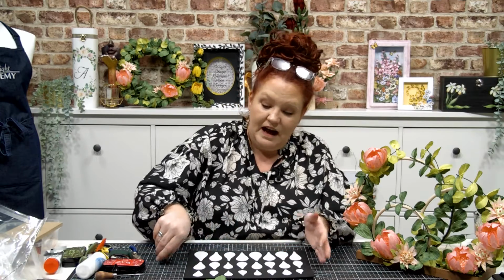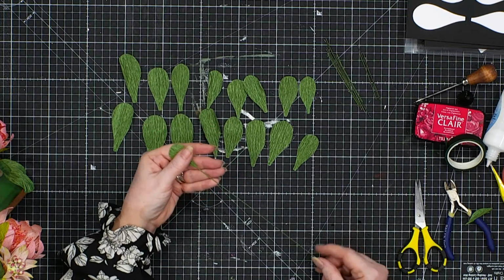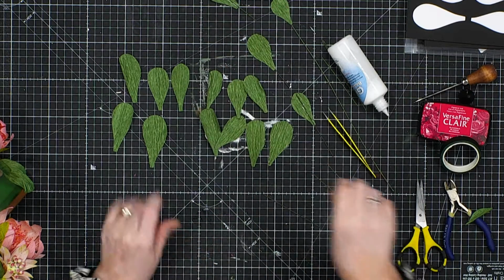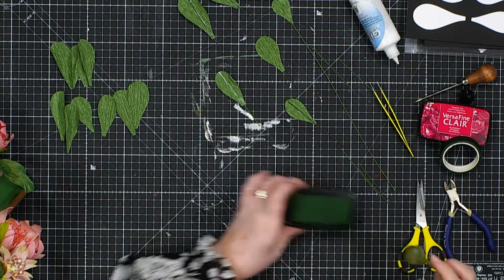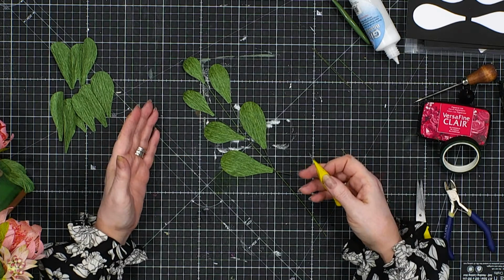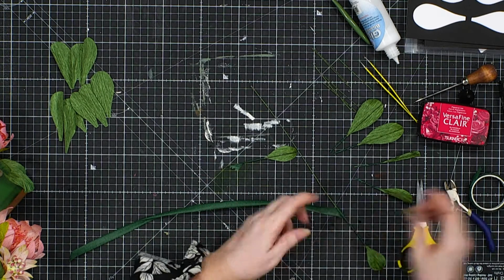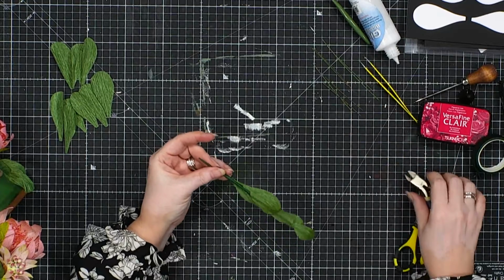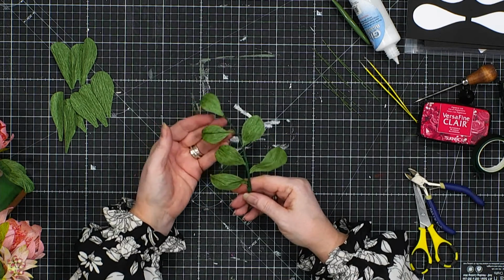Forest Foliage Flower Making Tutorial Amanda Fleurs Highlight Crafts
See the Brand new Eternal Blossom Collection from Fleurs on Create and Craft Thursday 7th September!